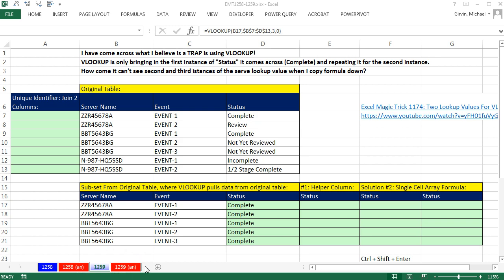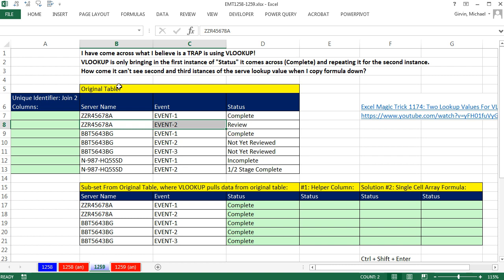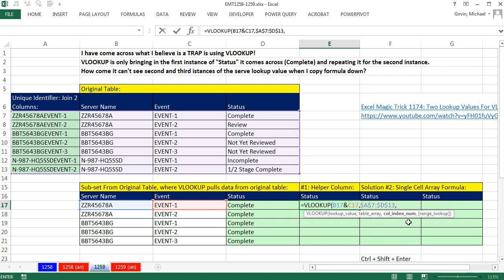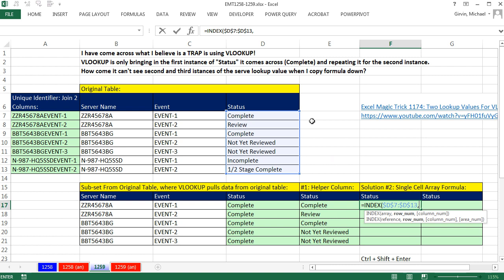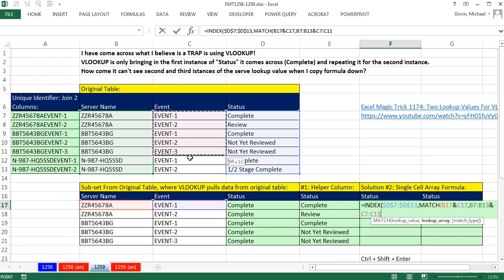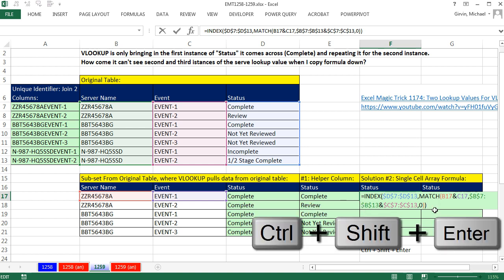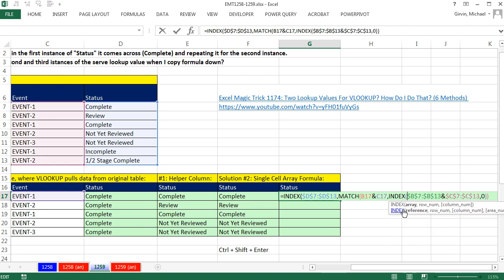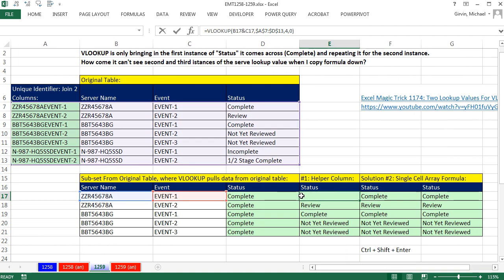Excel Magic Trick 1259: Can VLOOKUP Lookup Duplicates? Yes! Helper Column or Array Formula?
Learn how to use two lookup values to lookup an item in a table:
1. (00:11) Problem Introduction and discussion of default behavior for VLOOKUP for Exact Match.
2. (01:00) Helper Colum Solution with Joined Values to create Unique Identifier in First Column. VLOOKUP and Joined Lookup-Value.
3. (03:01) Single Cell Array Formula with INDEX and MATCH functions and an array operation using the join symbol. Array Formula that requires Ctrl + Shift + Enter.
4. Array Formula that does NOT requires Ctrl + Shift + Enter. Using INDEX array argument to avoid Ctrl + Shift + Enter.